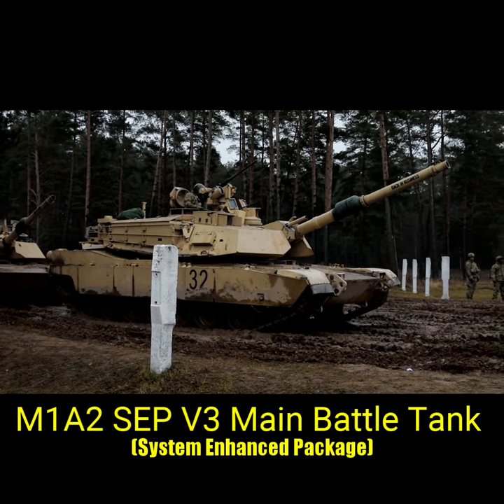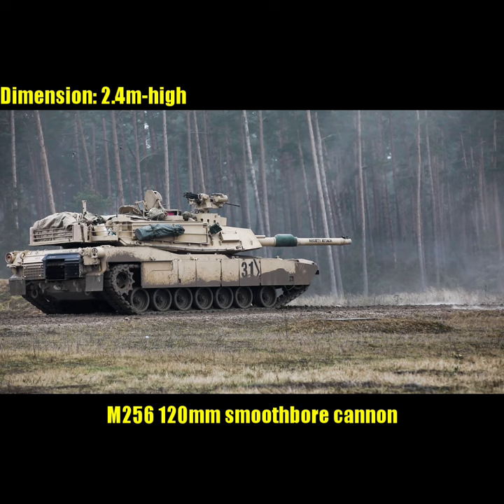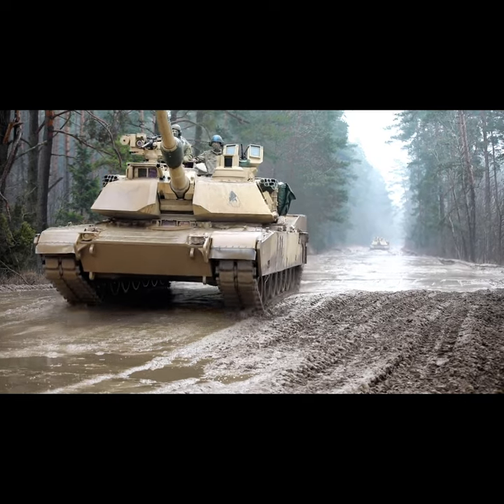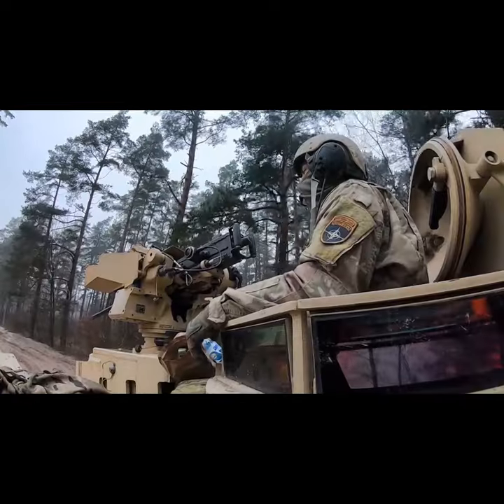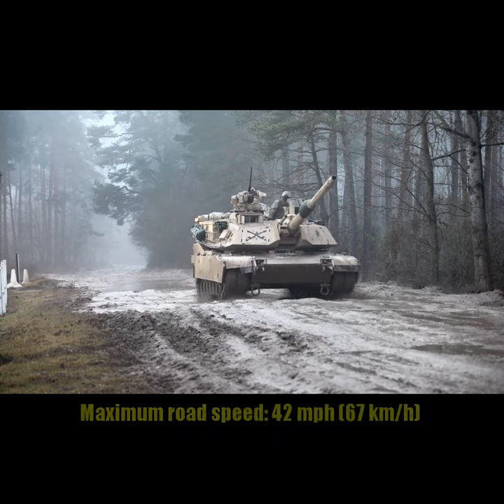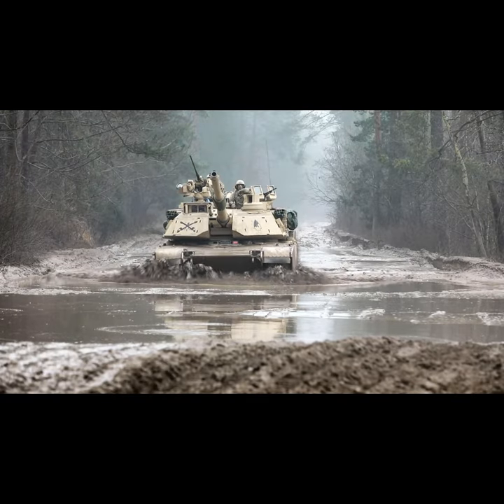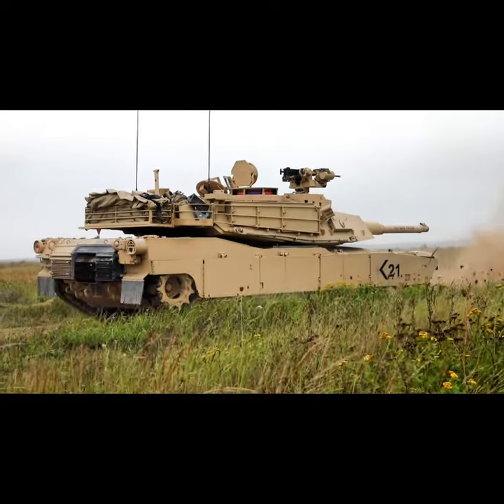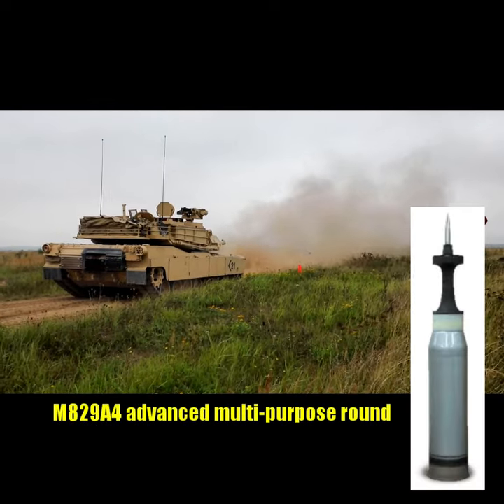Abrams M1A2 SEPV3 Main Battle Tank - TOP FACTS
Welcome to Top Facts, this video short focuses on the Abrams M1A2 SEP version 3 (SEPv3), an American developed and produced main battle tank. The video features the Abrams M1A2Main Battle Tank in live fire action around a training area in Poland

Subtitle captions available in most languages

Top Facts in under 60 seconds

My Handle @topfacts-militaryshorts-cq5ud

Additional video editing, narration, research and graphics by TOP FACTS - Military Video Shorts

Original Video filmed by a member of the United States Military